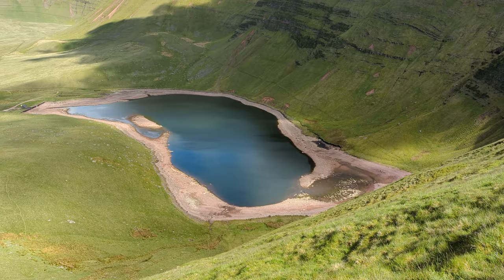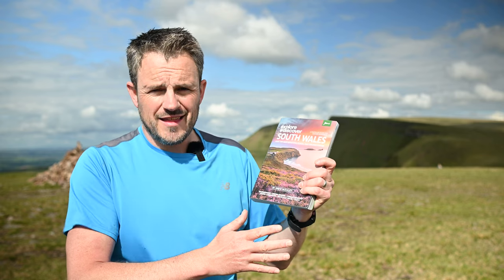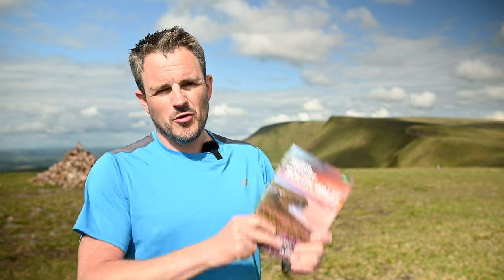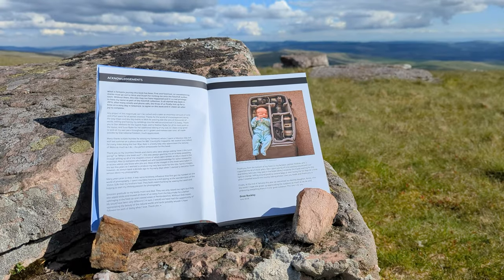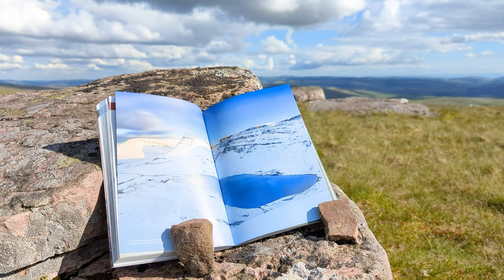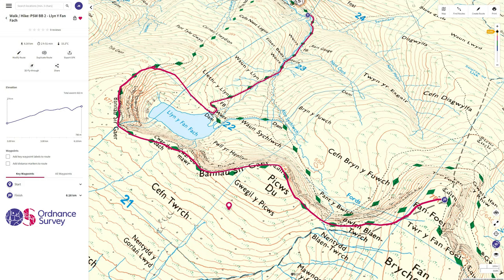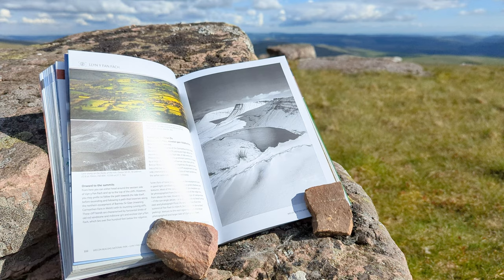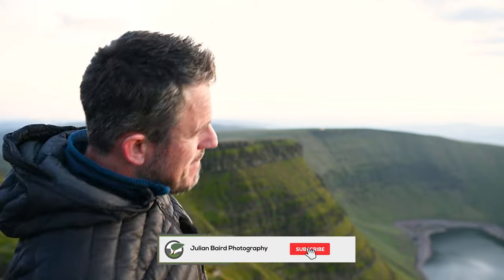Explore & Discover (Photographing) South Wales, A fotoVUE Guidebook by Drew Buckley, On My Bookshelf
A great guidebook can transform your time in an area from random chaos to an efficient voyage of discovery and exploration.  Explore & Discover South Wales by Drew Buckley and published by fotoVUE aims to do that for everyone from the casual explorer with a phone camera to the serious landscape photographer.  In this video I put this book to the test by heading out on-location to do some landscape photography in the Brecon Beacons in South Wales.

00:00 Intro
01:39 View Over Llyn y Fan Fach
03:47 More than just a book of landscape photography locations
06:43 Contents of the book
08:50 Using the book to plan a photography adventure in the Brecon Beacons
11:18 Landscape photographs from the Brecon Beacons
11:32 Final review comments
12:16 Even more landscape photographs from the Brecon Beacons
13:06 Outro and watch more!

✔️ See the photos from this video in more detail on my

👍 🚁 🖼️ A BIG thanks to  @GarethDanks  for the thumbnail image and for the drone footage.  🖼️ 🚁 👍

If you're interested, here is some of the gear I use to make my photographs and videos:

📷 Nikon Z7
📷 Nikkor Z 24-120mm f/4 S - watch my video review of this lens
📷 Nikkor Z 14-30 mm f/4 S
📷 Nikon Z fc - watch my video review of the Z fc
📷 Viltrox 23mm f/1.4 AF - watch my video review of this lens
📷 Nikon Z 16-50mm f3.5-6.3 DX VR

📹Audio captured using the Rode Wireless Go